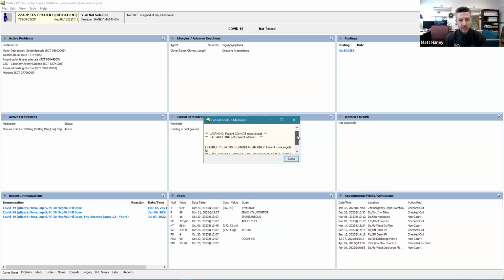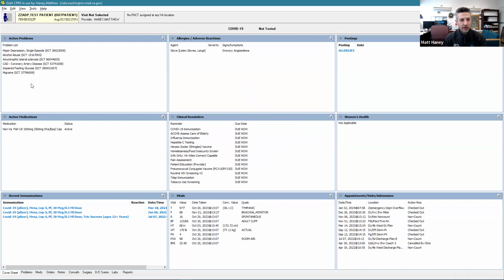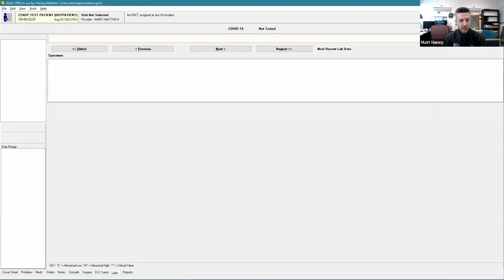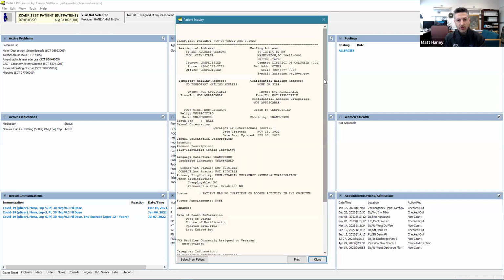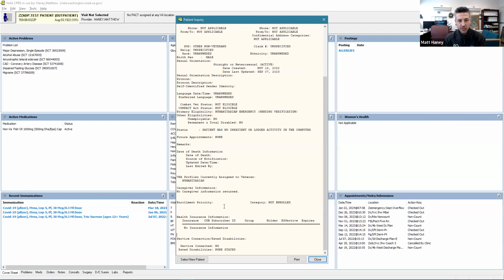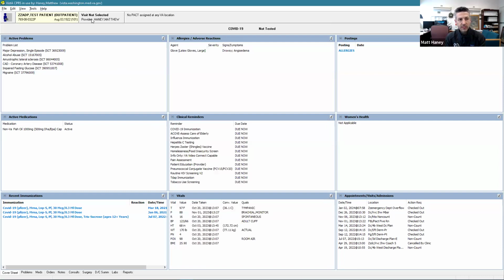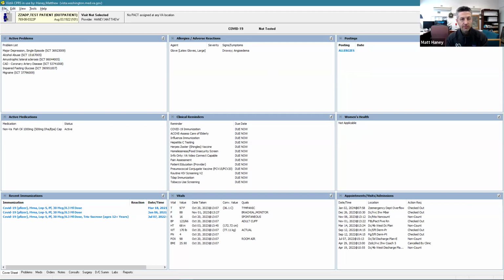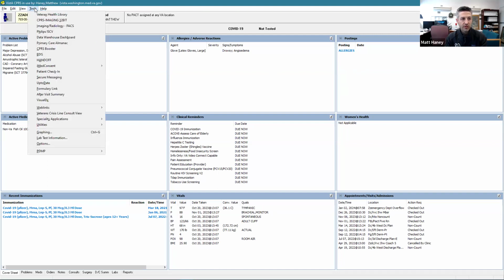02 CPRS Overview - Select New Pt, Cover Sheet, Face Sheet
Reviews selecting a patient, the cover sheet (initial screen), and the patient's face sheet information.